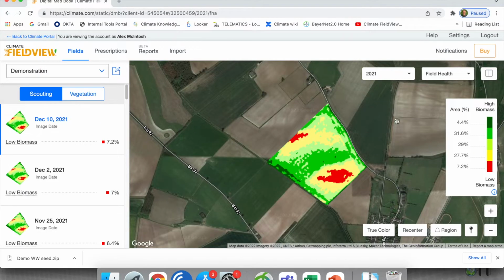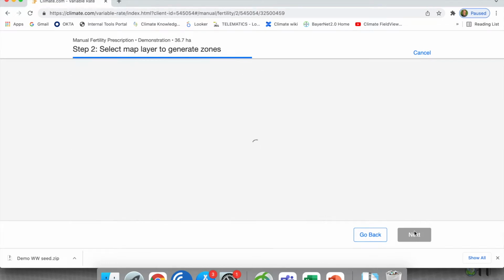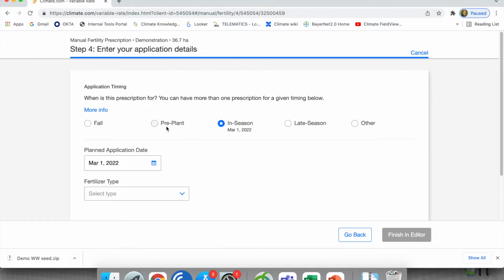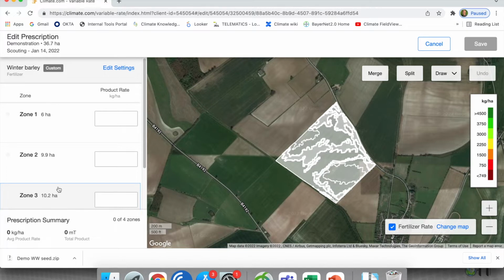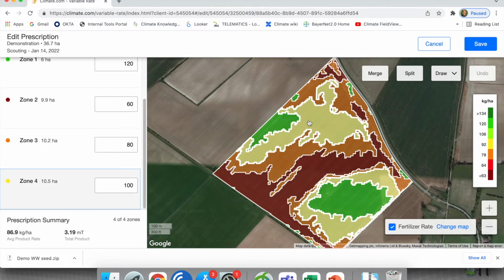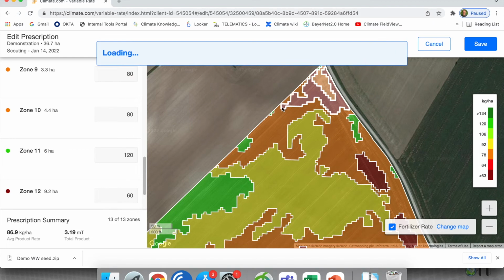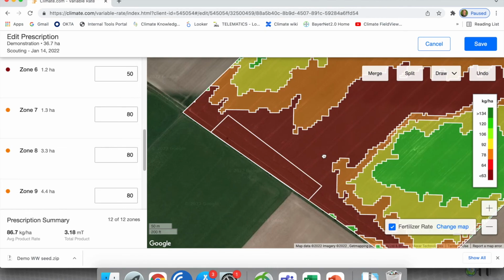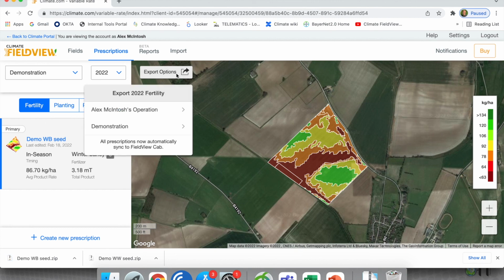Auto zoning video guide